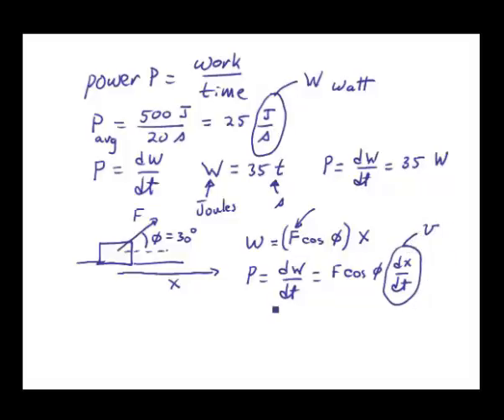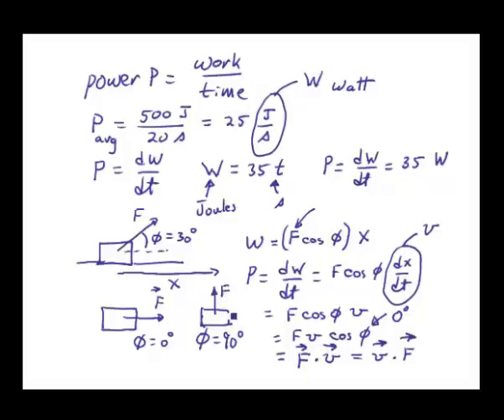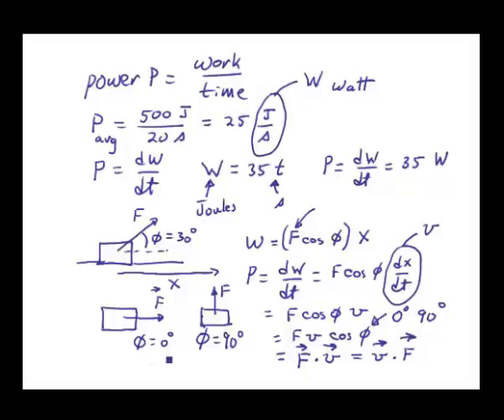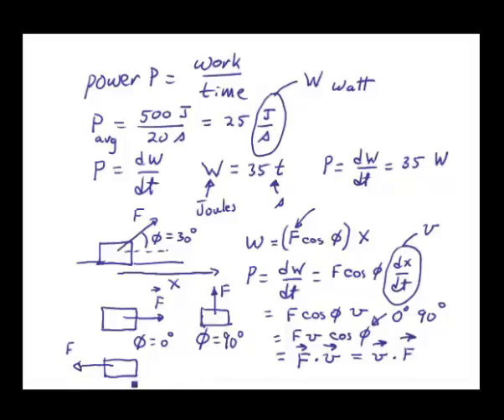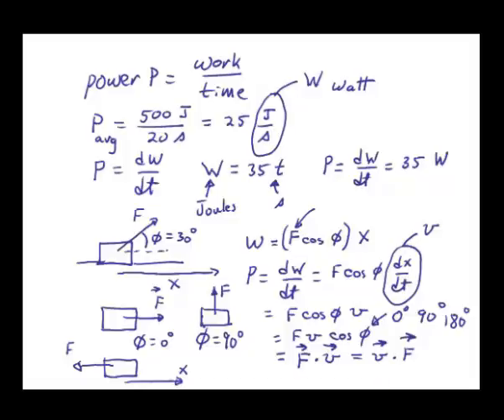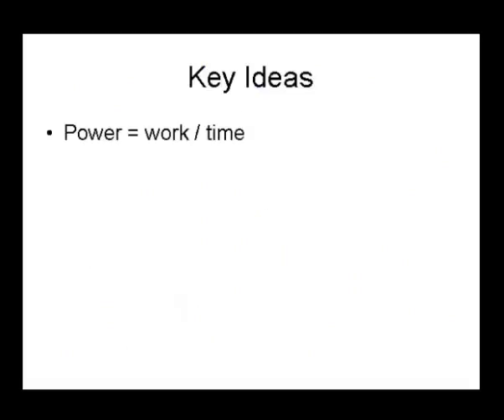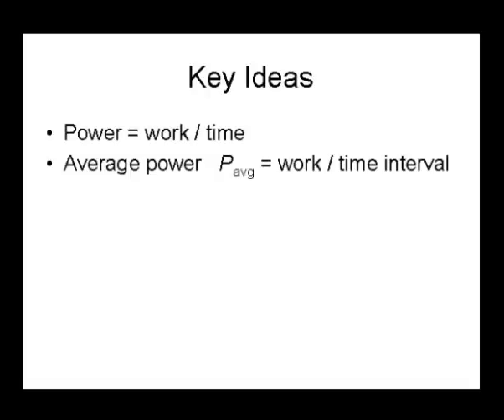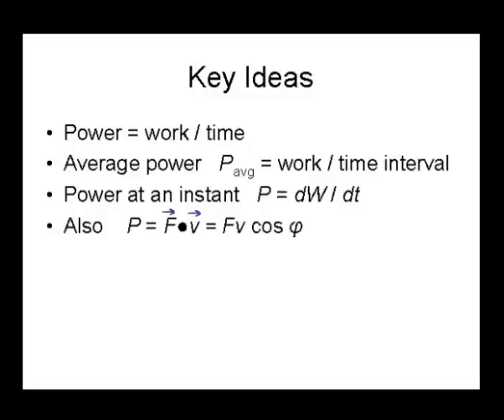Physics: Video Solution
Halliday